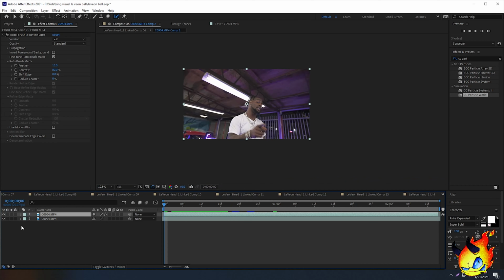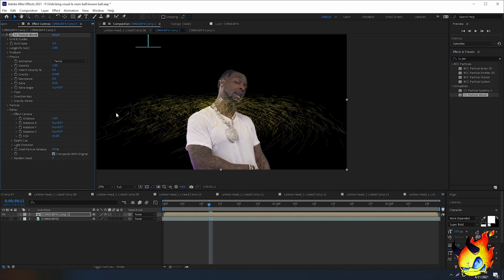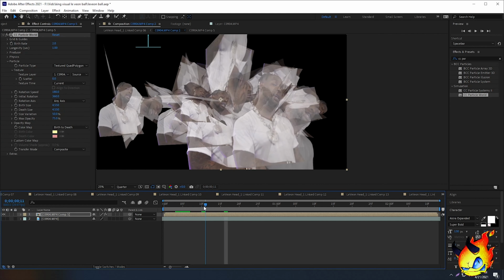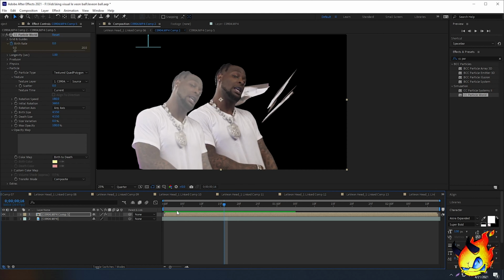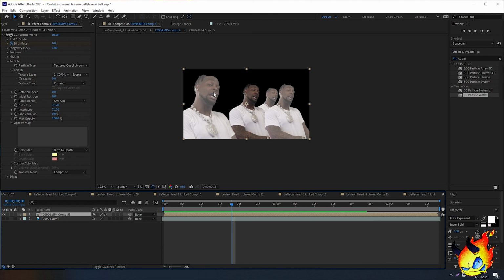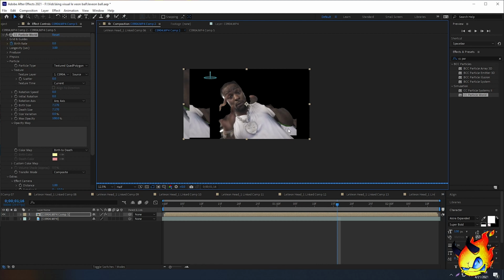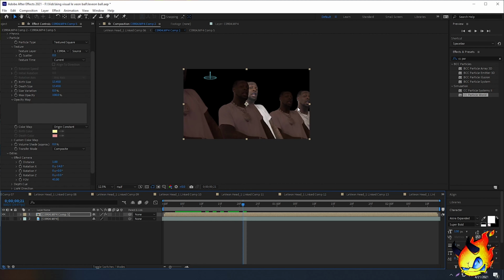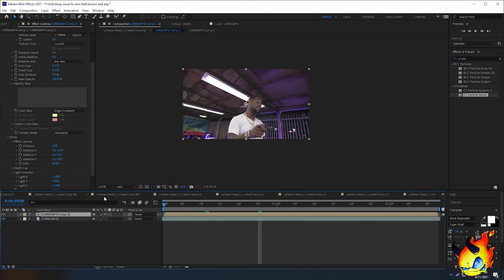Flying Clone Effect "Clone Spin Around Effect" (ADVANCED AFTER EFFECTS)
In this adobe after effects  tutorial we go over this 3d spin around cut out clone effect.